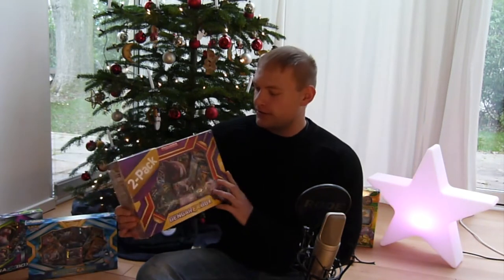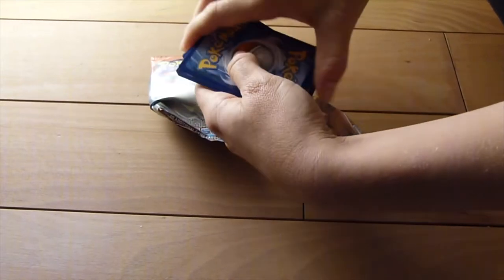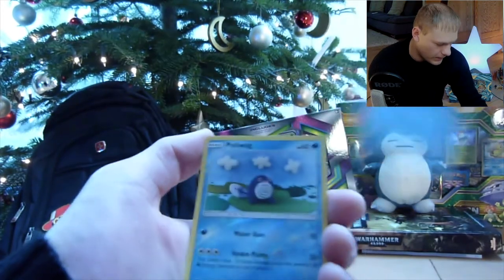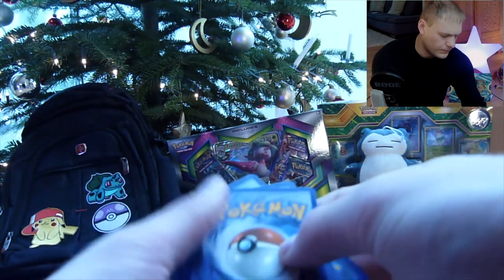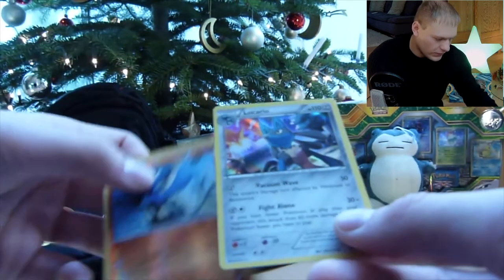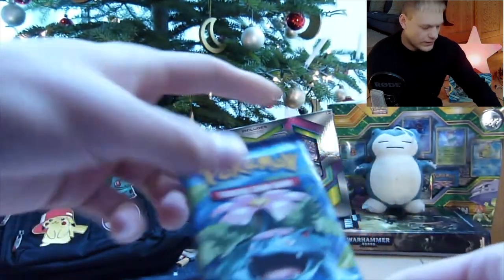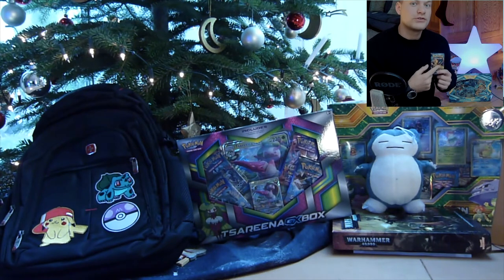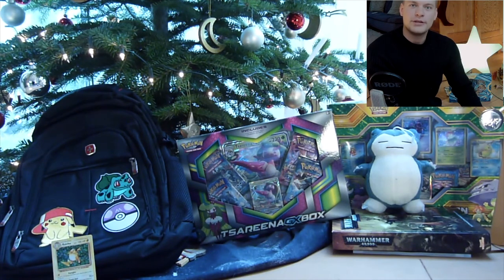EX-mas Pokemon Booster Pack Opening - Sam's Club 2 Pack EX-Box - Charizard EX & Gengar EX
Welcome to this Christmas Pokemon Booster Pack Opening at Alpha Empires!
We will open a 2-Pack EX-Box from Sam's Club containing a Charizard EX-Box and a Gengar EX-Box!

Enjoy this Pokemon TCG Opening!